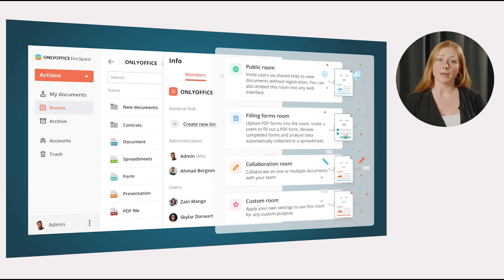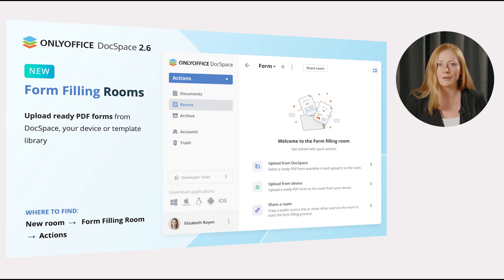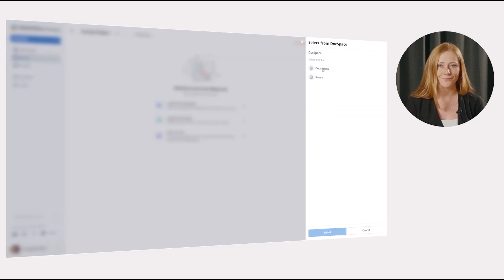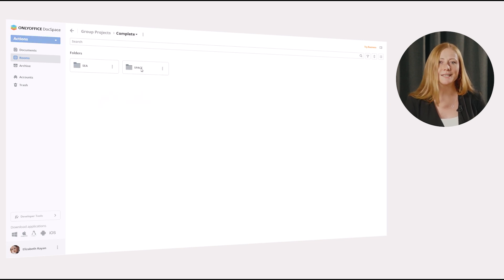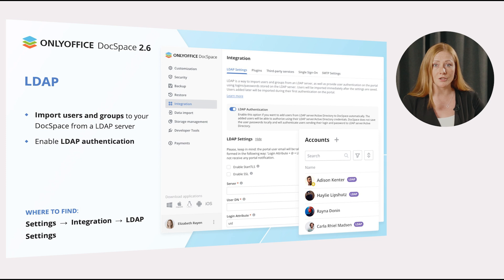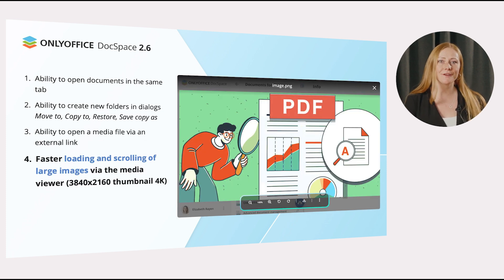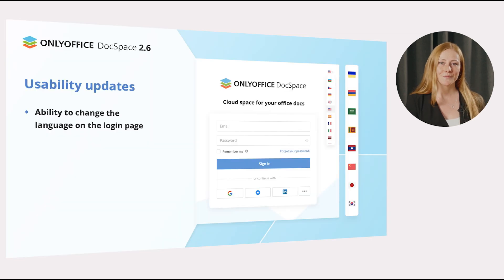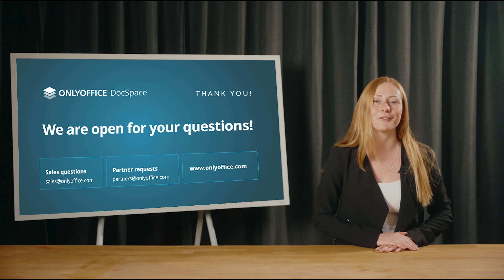Introducing ONLYOFFICE DocSpace 2.6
Discover the latest enhancements in ONLYOFFICE DocSpace 2.6 🚀

✅ Form filling rooms
✅ LDAP settings
✅ Improved file and room management
✅ Usability updates

Don't miss out on maximizing your DocSpace experience 📣